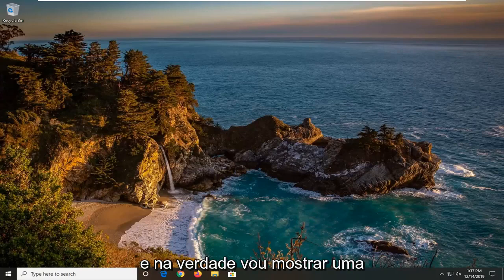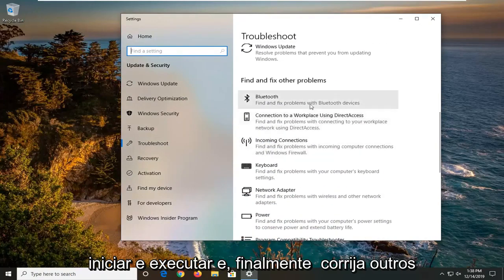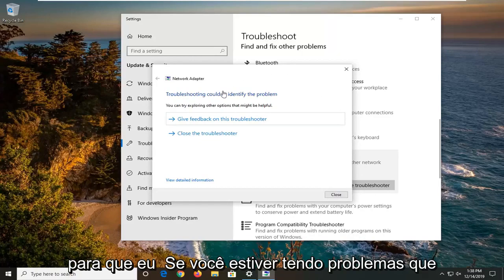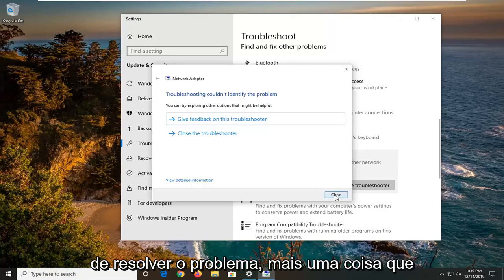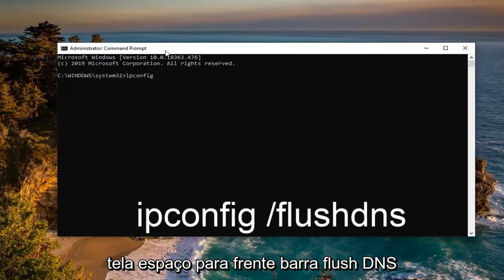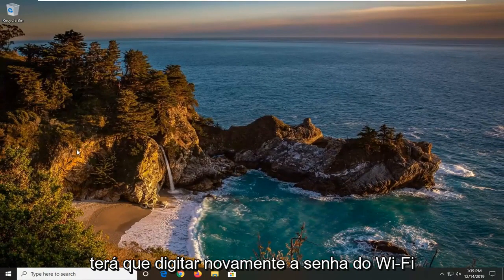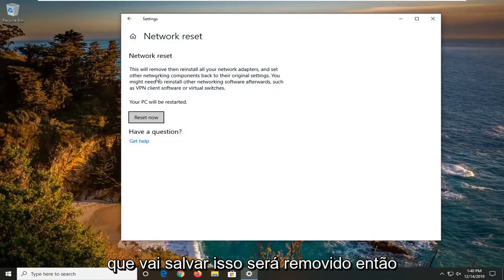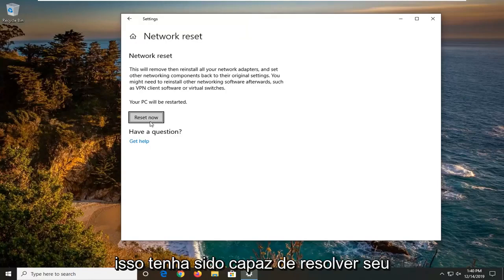Consertar um cabo de rede não conectado corretamente ou pode estar quebrado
Um cabo de rede não está conectado corretamente ou pode estar quebrado CORREÇÃO no Windows 10 [Tutorial]

A Internet é uma parte importante de nossas vidas, e nós a usamos diariamente. Infelizmente, podem ocorrer problemas com a conexão com a Internet e os usuários relataram Um cabo de rede não está conectado corretamente ou pode ser uma mensagem de erro quebrada no Windows 10.

Um cabo de rede não está conectado corretamente ou pode estar quebrado, um erro pode aparecer em quase todos os PCs e impedir que você se conecte à Internet. Falando em problemas de adaptador de rede, esses são alguns dos problemas mais comuns relatados pelos usuários.

Se você executar o Solucionador de problemas de conexões com a Internet e vir uma mensagem de erro dizendo que um cabo de rede não está conectado corretamente ou pode estar quebrado, esta postagem o ajudará a corrigir o problema em seu computador Windows.

Os usuários do Windows geralmente executam vários solucionadores de problemas integrados para corrigir problemas comuns, como falta de conexão com a Internet. Se você não obtiver uma conexão com a Internet em funcionamento, poderá utilizar o solucionador de problemas 'Conexões com a Internet', pois ele pode ajudá-lo a corrigir o problema. No entanto, se estiver mostrando a mensagem de erro mencionada anteriormente, você precisará executar outra coisa além de usar o solucionador de problemas.